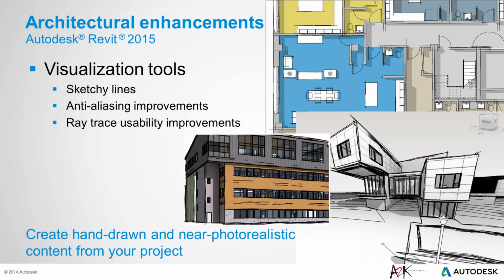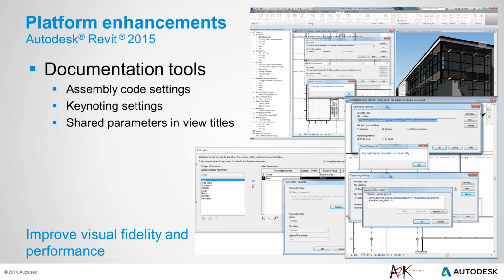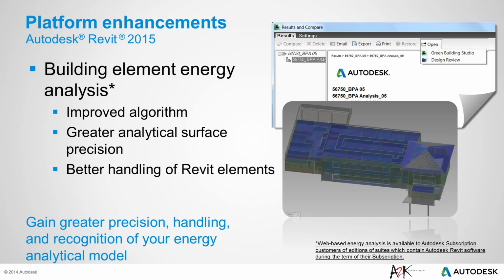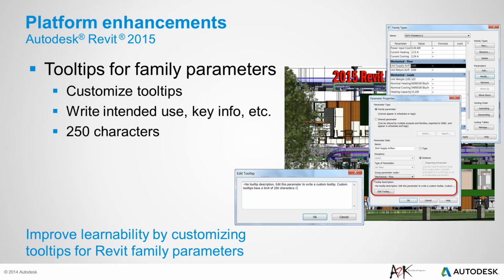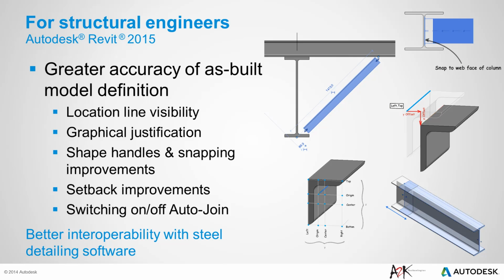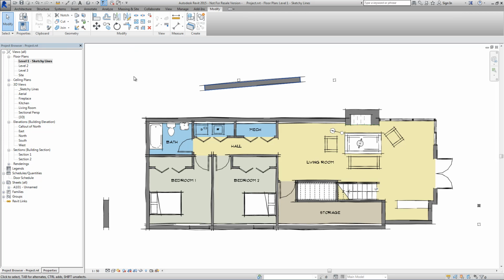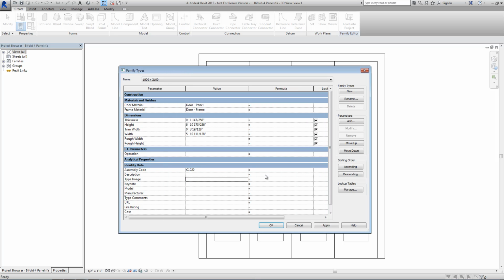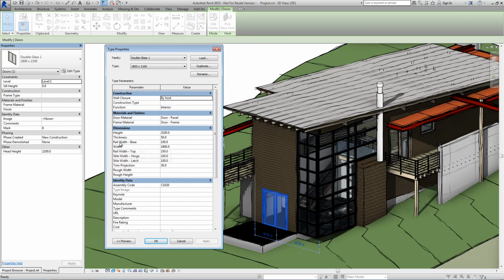Revit Architecture 2015 Release Overview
Join us as we take a closer look at Autodesk's newly-released Revit Architecture 2015: see the new tools and workflows than can enhance  your productivity, tighter integration with Autodesk cloud services, and how it can bring greater value to your business than ever before.

This webinar was presented by A2K's Technical Consultant, Chad Smith.